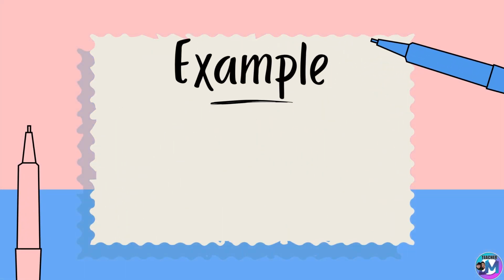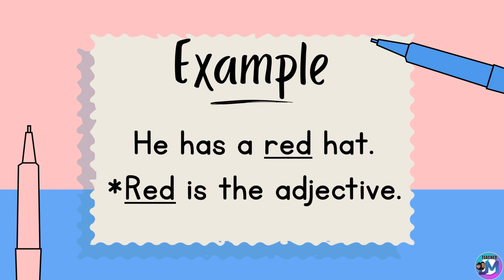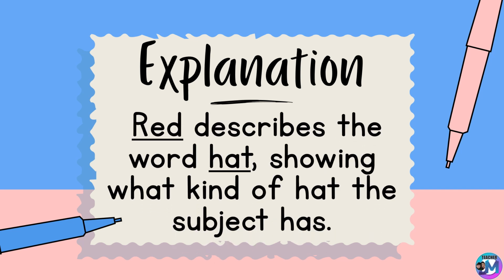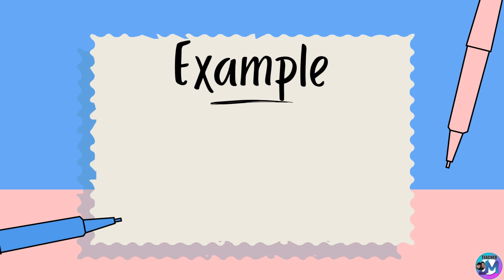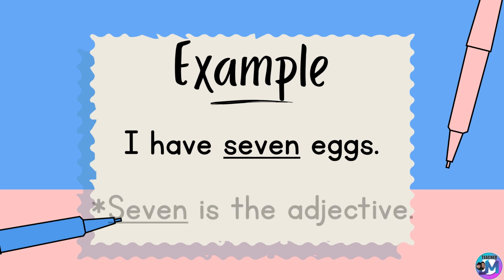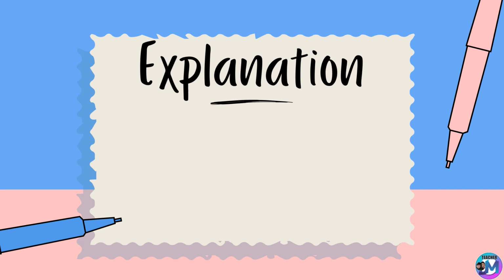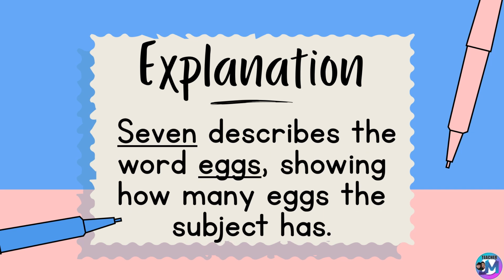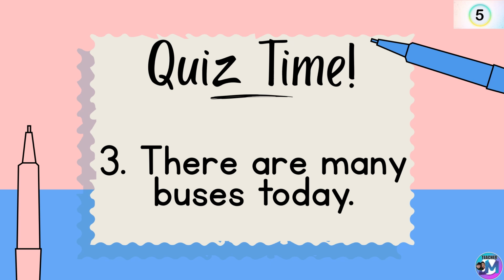ALL ABOUT ADJECTIVES